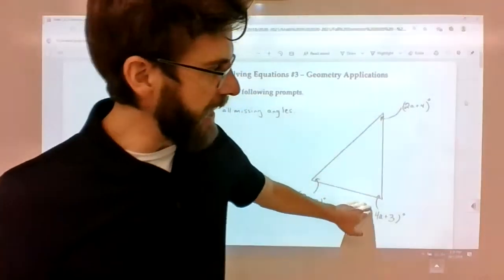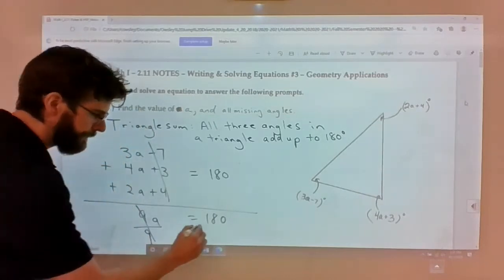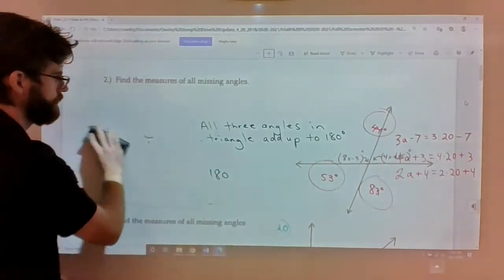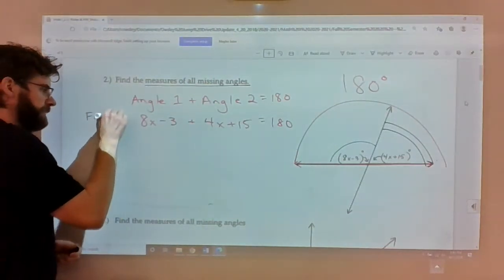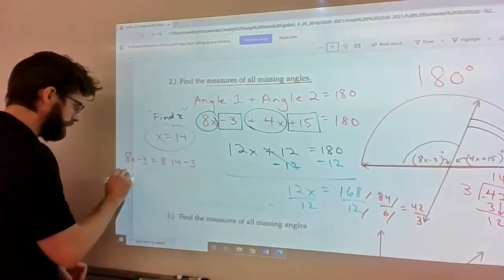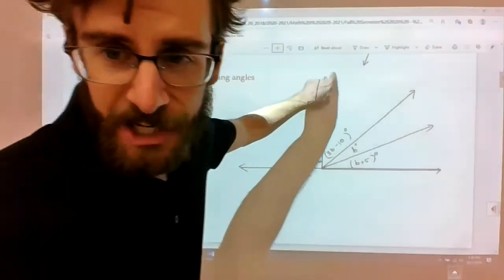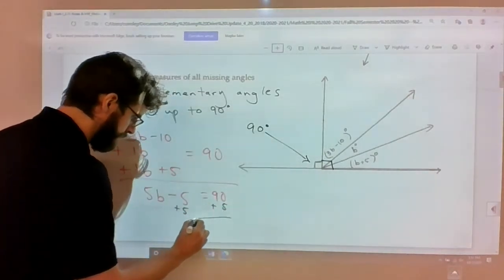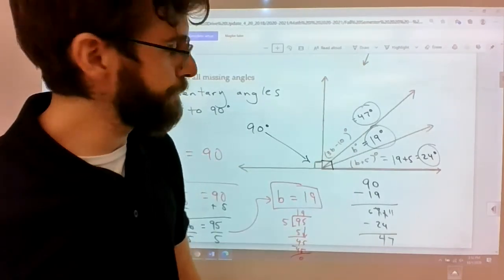Math I_Section 2.11 (Part 1)_Fall 2020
Geometric applications for solving equations:  Using the triangle sum, supplementary angles, complementary angles and vertical angles.